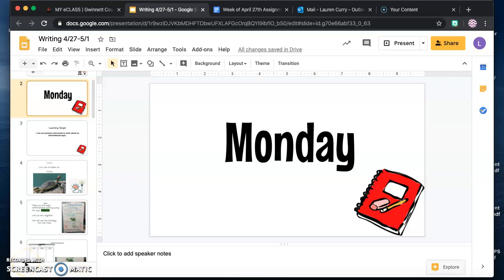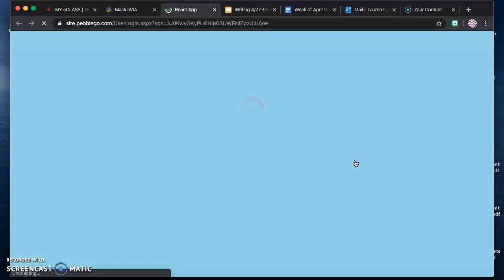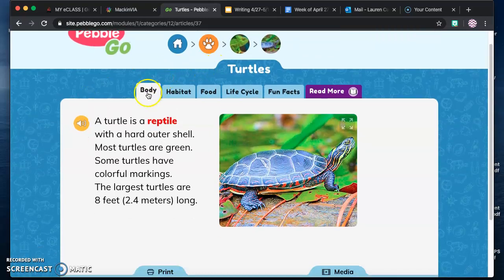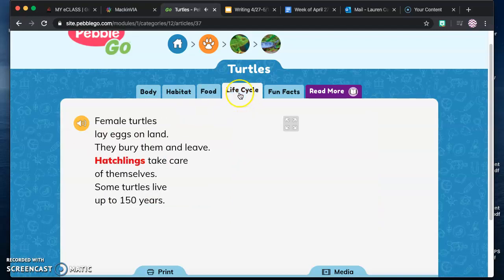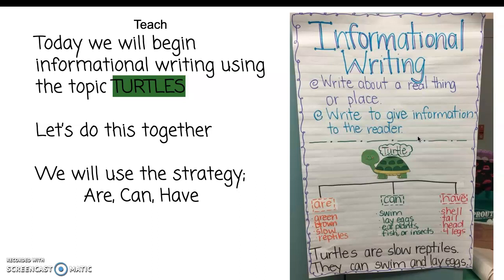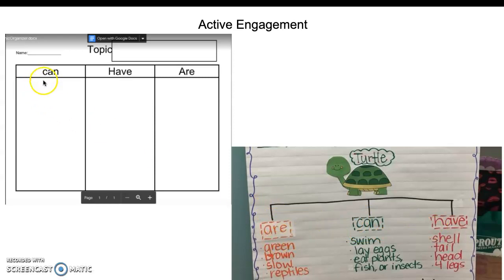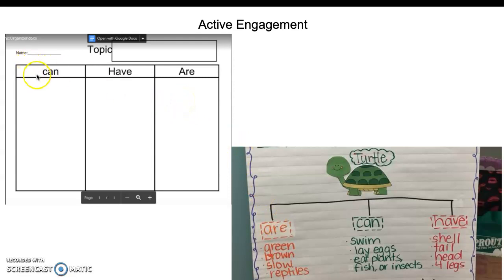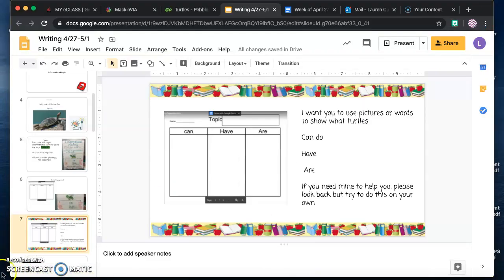April 27th Writing Lesson